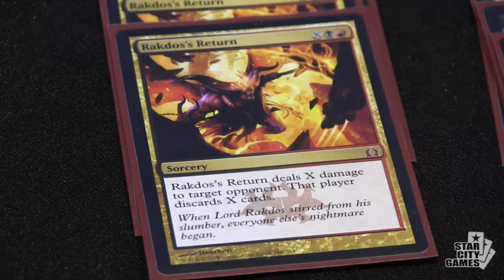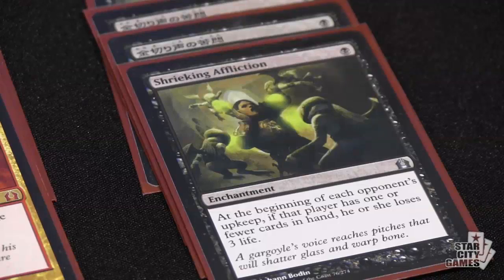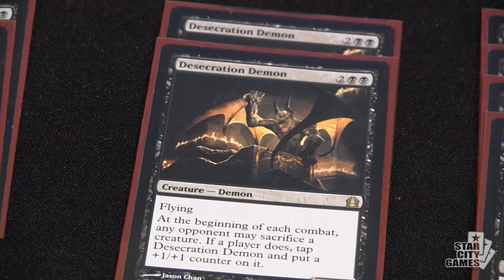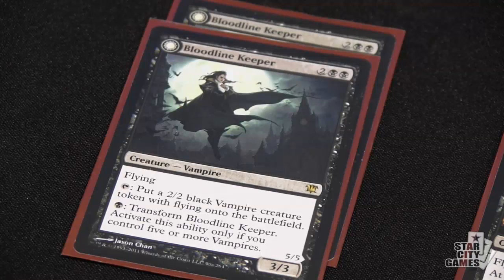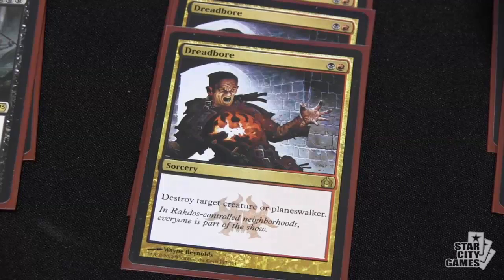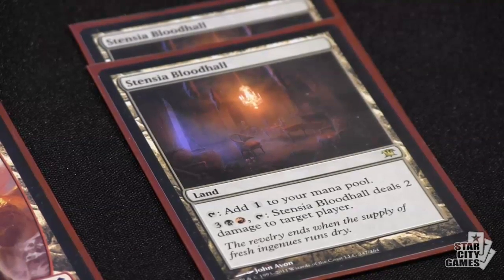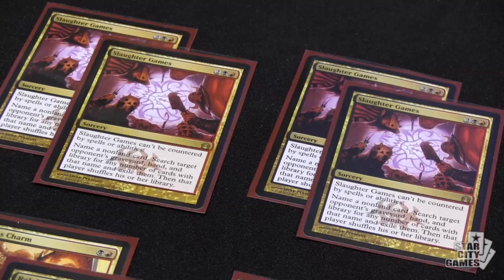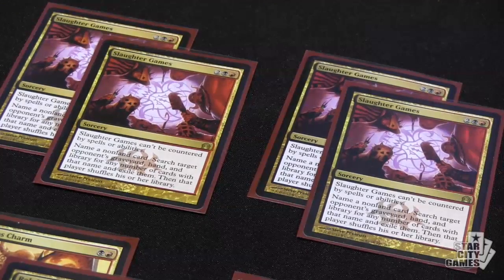SCGPROV Deck Tech - Chris Cornwell-Shiel